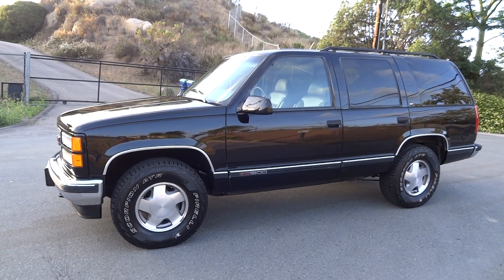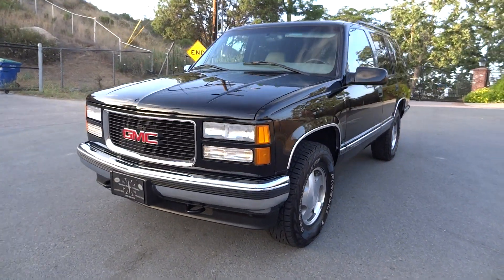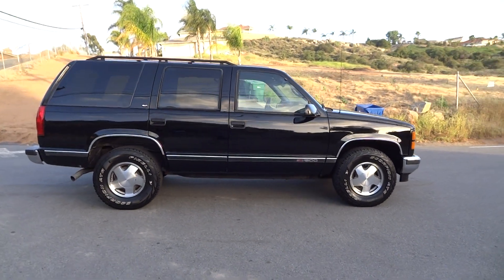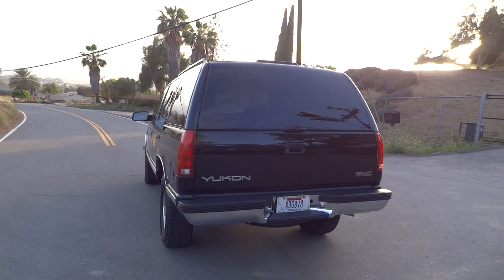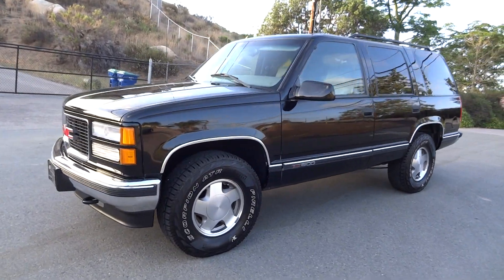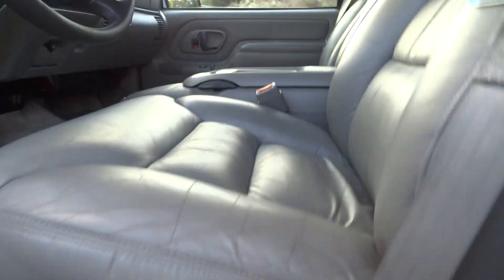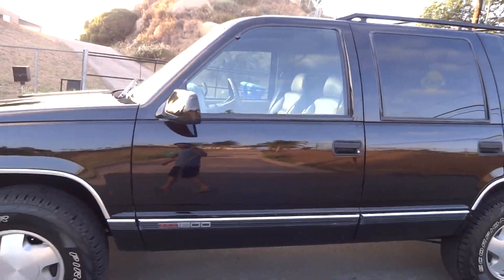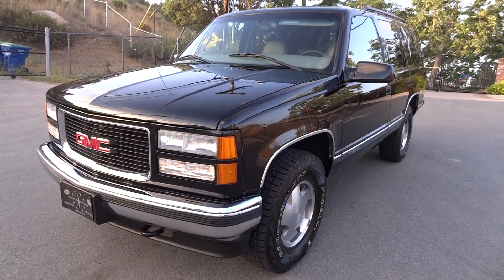1999 GMC Yukon XLT SUV 5.7L 350 4x4 Chevrolet Tahoe 1 Owner 75K Orignal Miles Video Walk Around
1999 GMC Yukon XLT SUV 5.7L 350 4x4 Chevrolet Tahoe 1 Owner 75K Original Miles Video Walk Around This is a very nice 1 Owner GMC Yukon. It only has 75K original miles and it runs great. It has the 5.7L 350 which is a great motor. The exterior is clean and the paint looks great and has a very nice shine to it. All of the chrome looks great and just shines in the sun. The factory wheels look great and show almost no road wear. This truck does have 4x4 and is clean as can be inside and out.

Cheers

1 Owner Car Guy   (Nathan)

"GMC Yukon" GMC Yukon Denali XLT SUV "Chevy Tahoe" Tahoe Blazer "Sport Utility Vehicle" 5.7L 350 V8 Chevrolet "1 Owner" "Original Miles" Video "Walk Around" "Nathan Wratislaw" "1 Owner Car Guy" "GMC Yukon For Sale" Options Videos Review Buy Sell Chevy XL Preview Short Search Google Youtube "Four-Wheel Drive" Used Car Truck